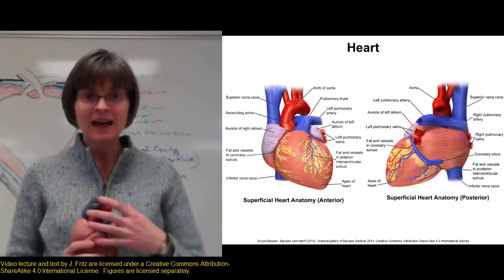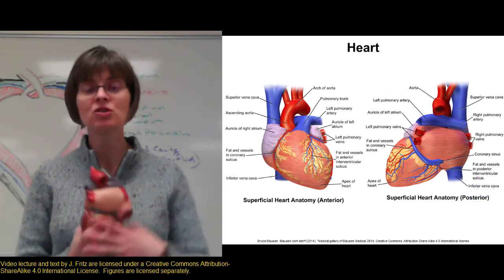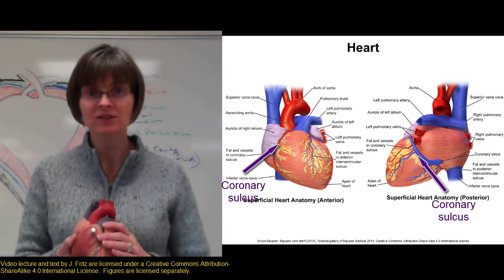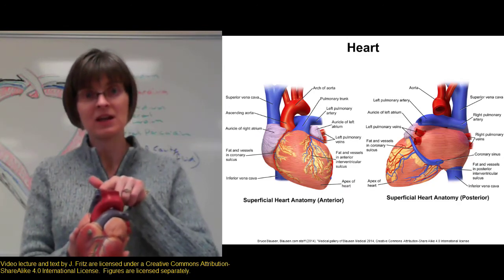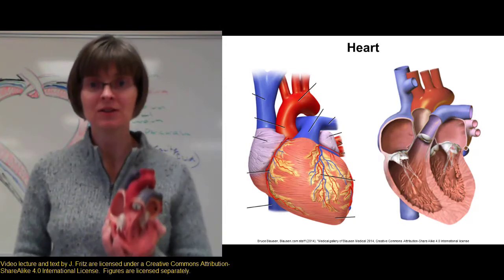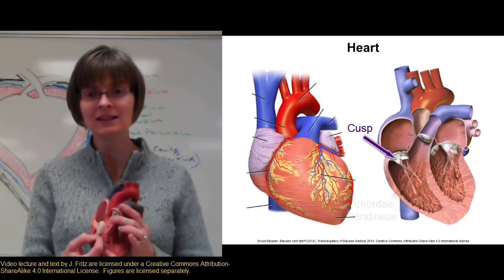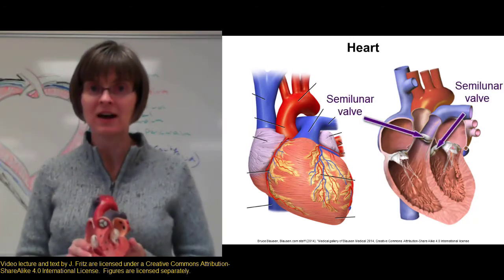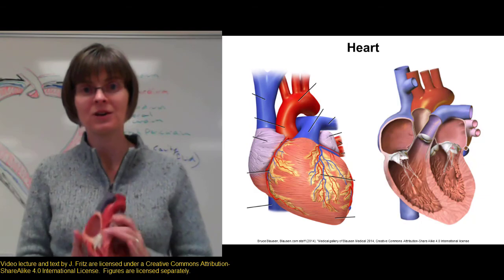HeartAnatomy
Heart chambers, great vessels, and valves for BIO 272 with Dr. Fritz at St. Clair County Community College.